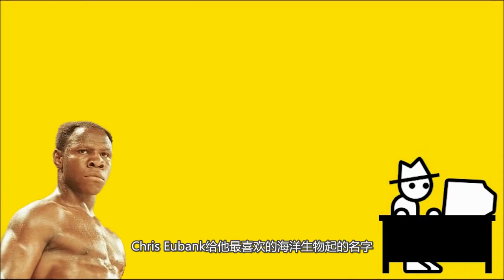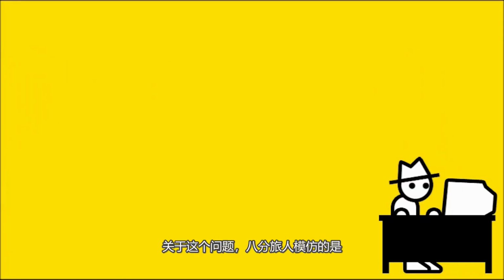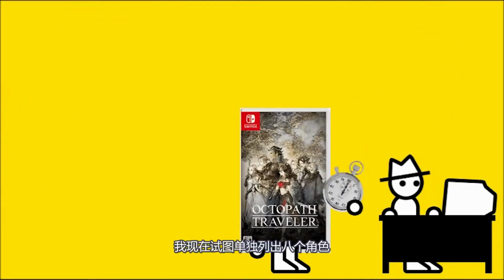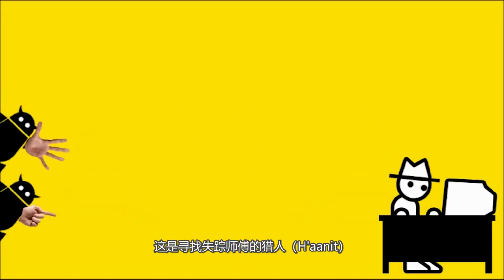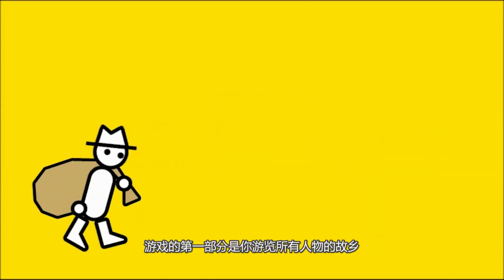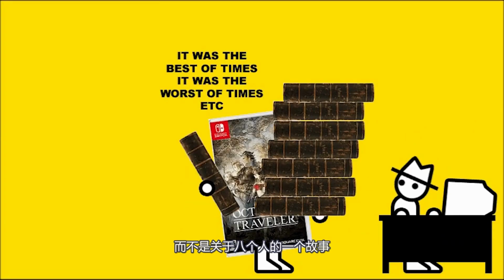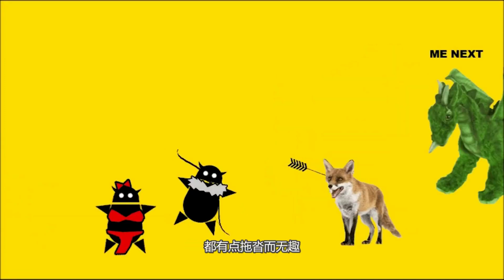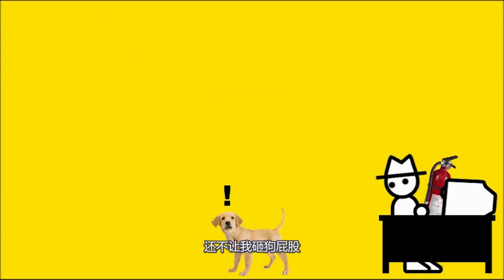零标点符号——八方旅人